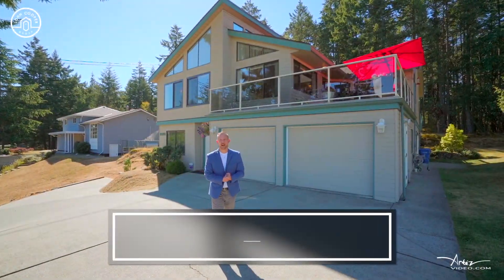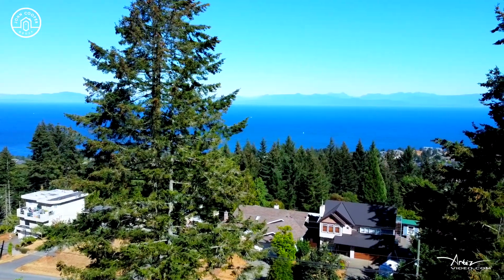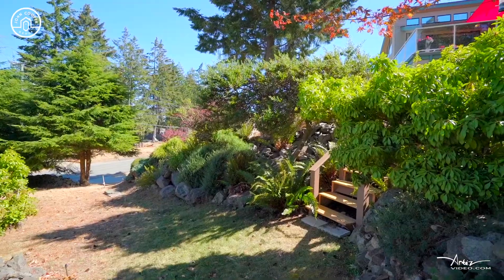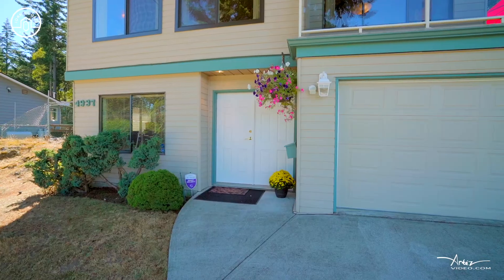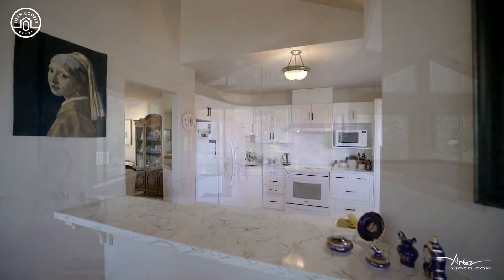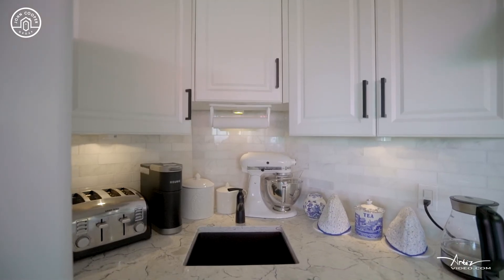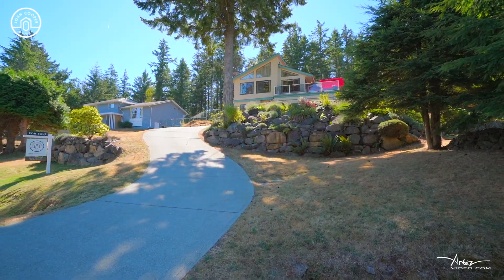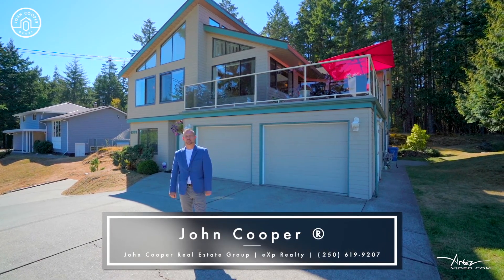4937 Lost Lake Rd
Ocean View North Nanaimo Home backing onto acres of protected green space.  The main home enjoys 4 bedrooms and 2 bathrooms plus a 2 bedroom unauthorized suite. The vaulted ceilings bring in a ton of natural light. A Thoughtful floor plan connects the impressive kitchen (renovated in 2020) with the bright and spacious living room. Soak up the Salish Sea views from your deck or go for a walk in the acres upon acres of forest and trails out your back door. Located within popular school catchments for both elementary and secondary schools. Other features include an attached 2 car garage. luxurious primary suite with large ensuite and heated floors, updated appliances, and a stone surround natural gas fireplace. The proud owners have loved this home for over 25 years